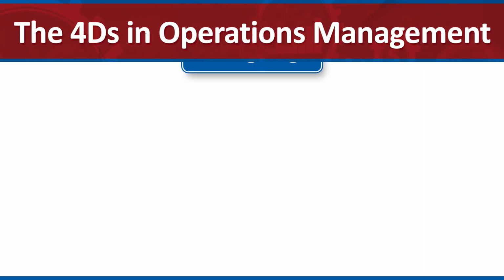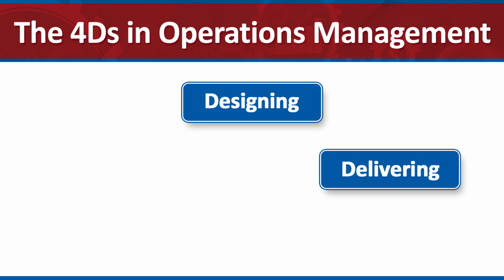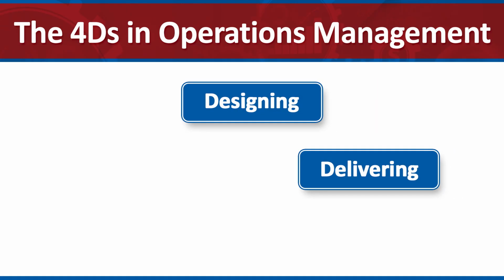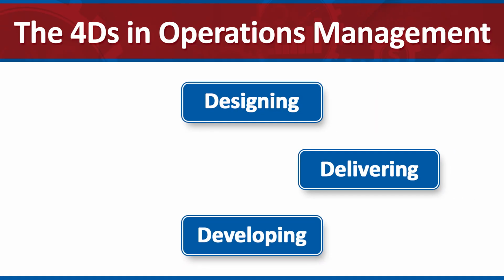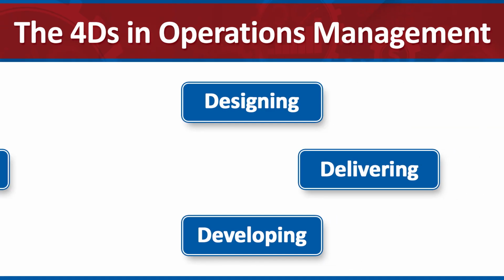Inside the Role of an Operations Manager | Key Roles & Responsibilities Explained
🚀 *Want to accelerate your operations career?* Join my *Operations Management Accelerator Cohort* starting soon — *Limited Spots!*

A structured 4-week program designed to give you the skills and confidence to excel in ops leadership.

Unlock the core responsibilities of an Operations Manager. Learn how these principles drive efficiency in any organization, from factories to service industries. Discover practical insights and real-world examples.

Plus, learn about my Operations Management Accelerator Cohort to fast-track your skills. Whether you're a manager, aspiring leader, or looking to improve your operational knowledge, this video is for you.

*Free Resources:*